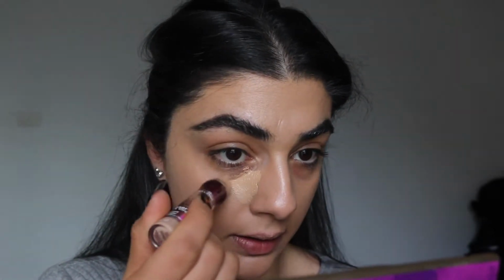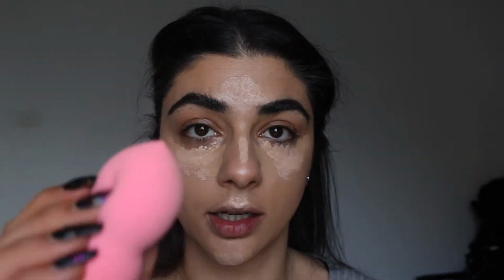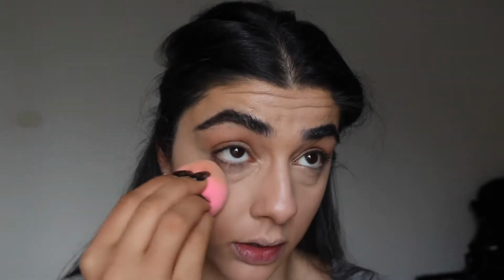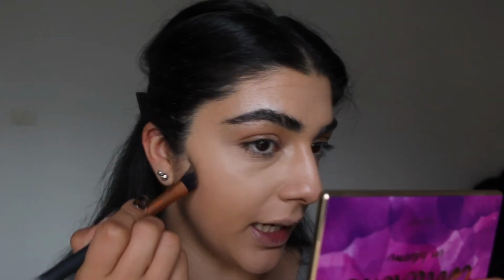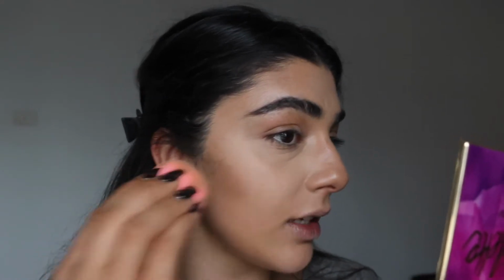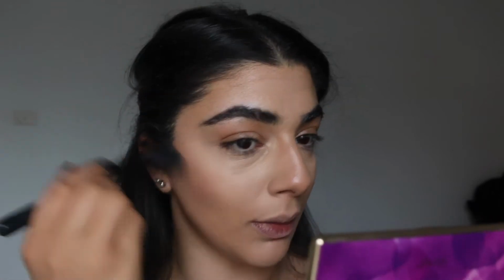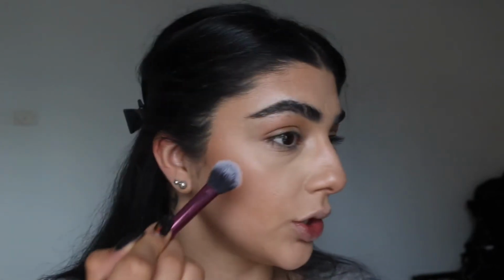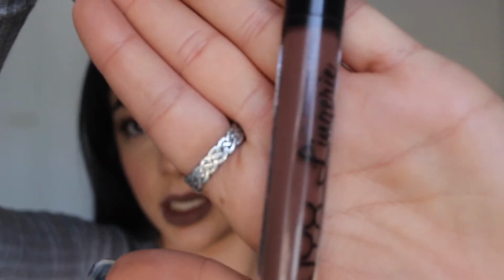HOW TO HIGHLIGHT AND CONTOUR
Hey guys,

So today's video is as the title suggests haha all about highlighting and contouring.
I apologize for the delay in videos, I do mention in the video and also my instagram that I am currently getting ready for Peru, amongst work and life!

Follow me on instgram too! @stephhmua